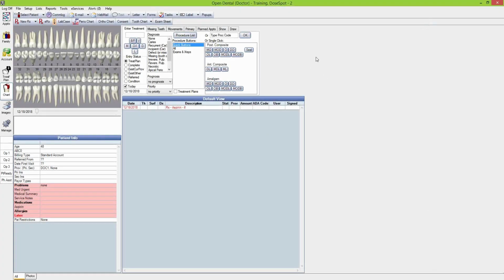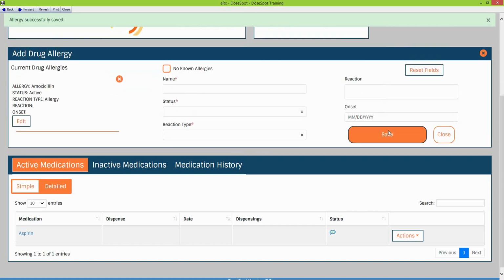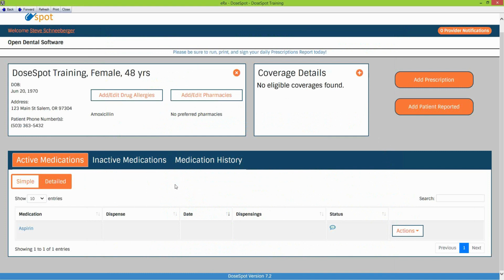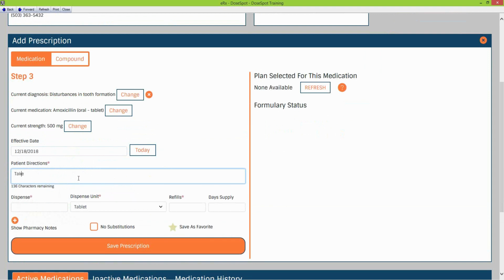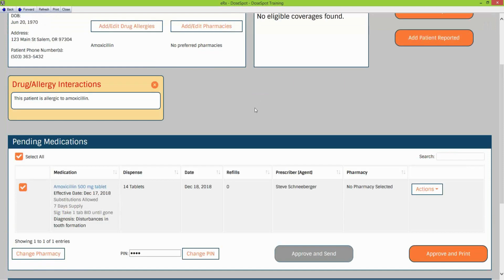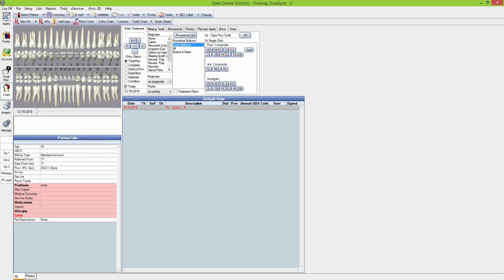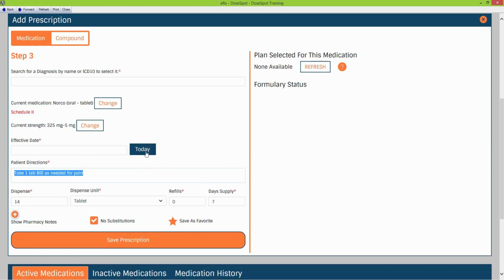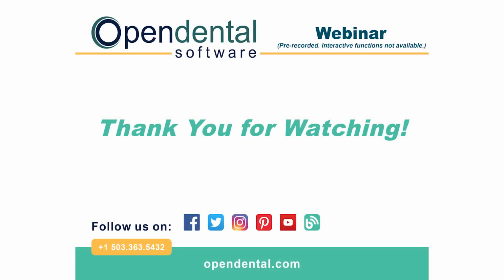Archive_Open Dental Webinar- DoseSpot Integration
Learn how DoseSpot integrates with Open Dental, and learn how to create and manage electronic prescriptions using the interface.

CONTENT:
Overview of the DoseSpot Interface and provider vs. non-provider views and actions
- Overview of information that is “synched” between DoseSpot and Open Dental vs. what is entered directly into DoseSpot (discussed throughout)